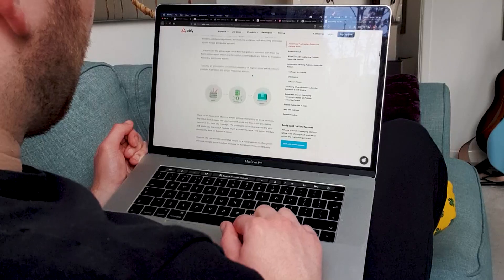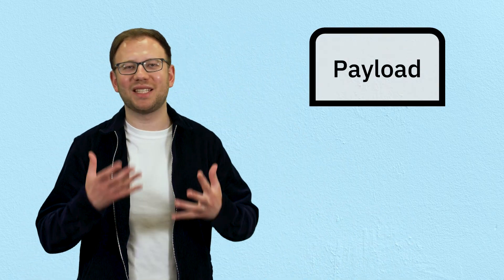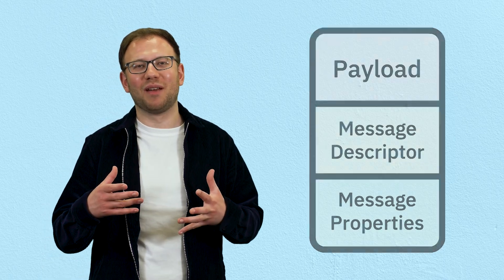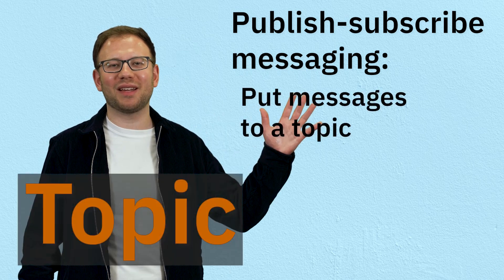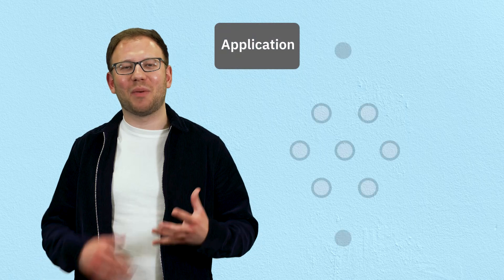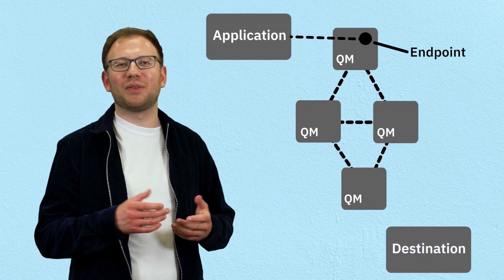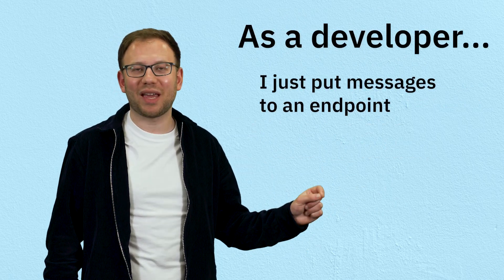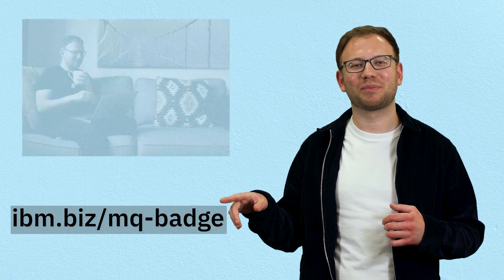Event-driven & exactly-once messaging to queues & topics | Objects for messaging networks | IBM MQ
Want to understand all the important parts of secure, scalable and highly-available messaging solutions? In this video, Max from the IBM MQ team will take you through all the key concepts, so you can make the messaging solutions you need and join up your applications in a variety of ways.

0:00 Intro skit
0:29 What we'll cover
1:00 Messages
1:51 Endpoints
2:33 Event-driven
3:29 Queue managers
4:00 Networks and meshes
4:58 Channels, clusters and high availability
6:06 Conclusion and outro

Get started with messaging by setting up IBM MQ on your choice of platform (completely free), with a free developer configuration included. Start now

If you just want to get coding and want some high-quality IBM MQ code samples to speed up the process, we have code in multiple languages in our github repo here: ibm.biz/mq-dev-patterns

If you'd like to play with MQ and earn a free qualification to show off your skills, have a look at our MQ badge course

event-driven
exactly-once